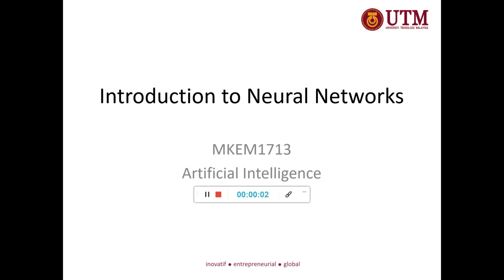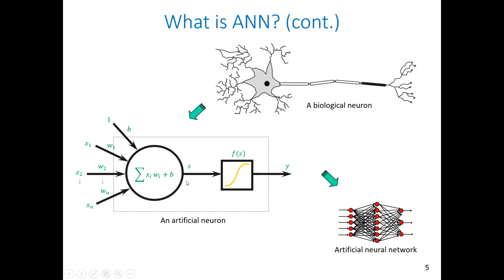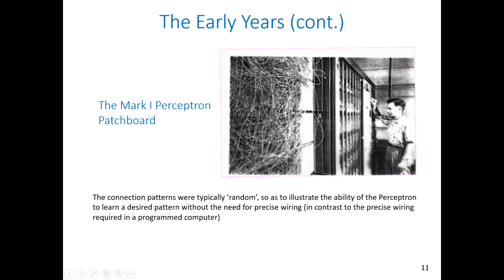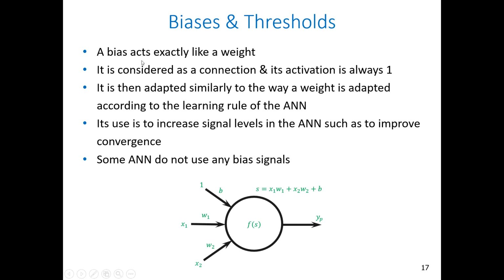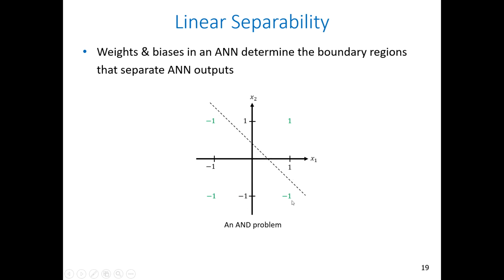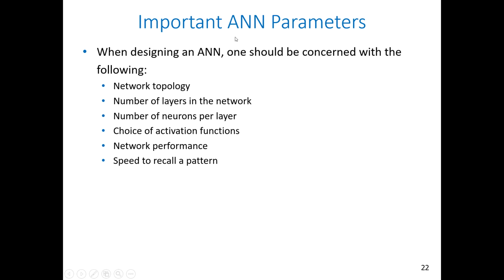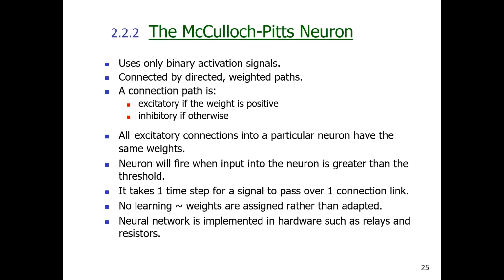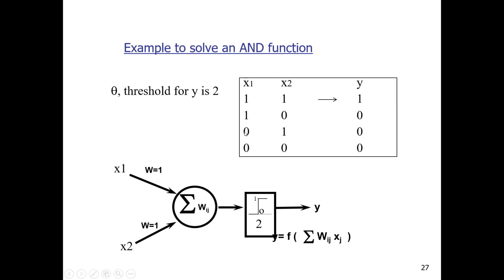5. Introduction to Artificial Neural Network - Part 1